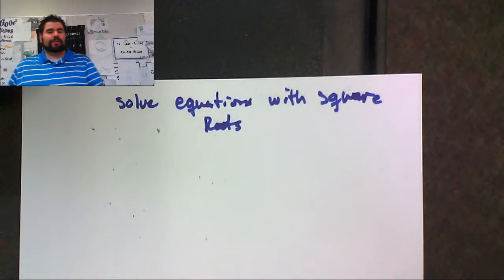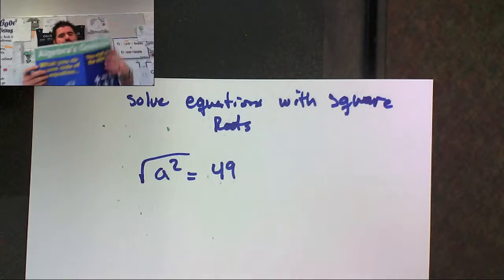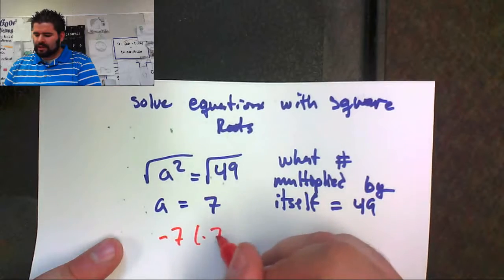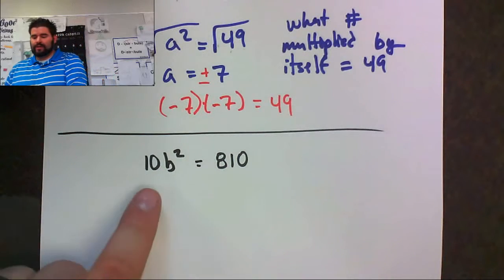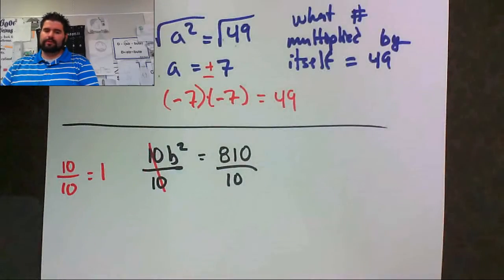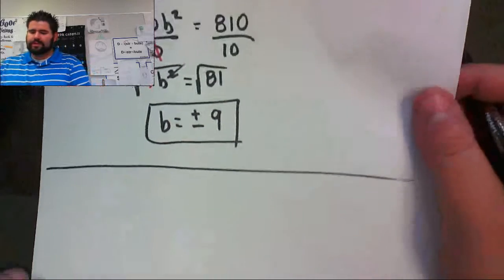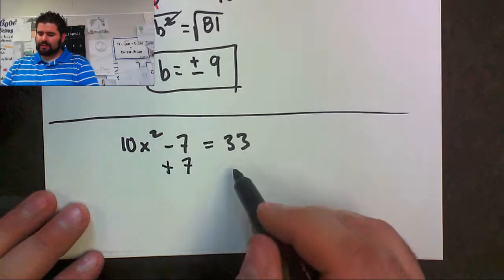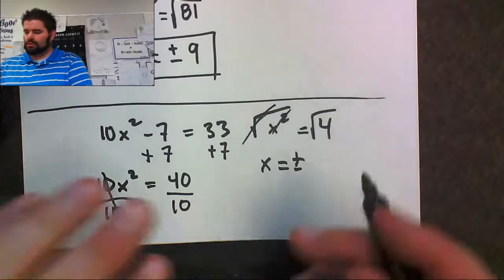How to Solve Equations With Square Roots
I review a few examples on how to solve equations using square roots.